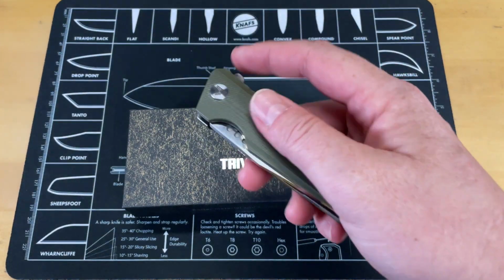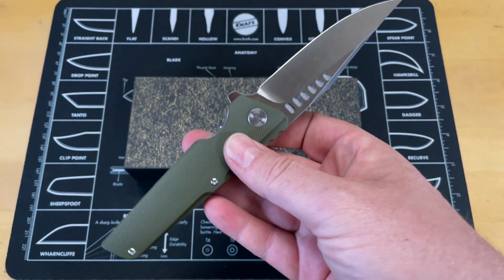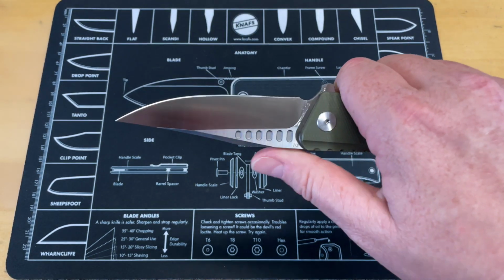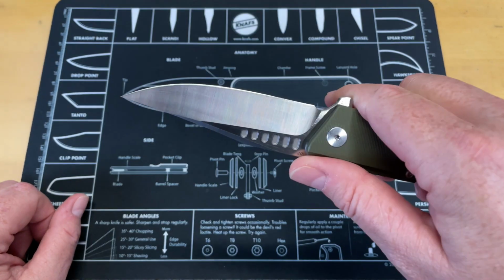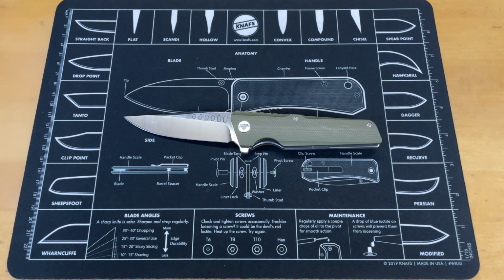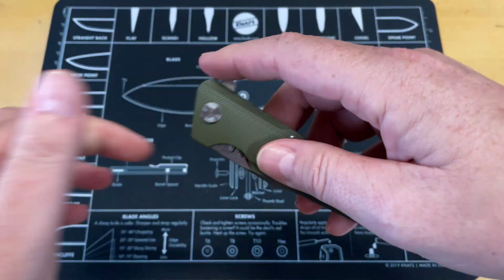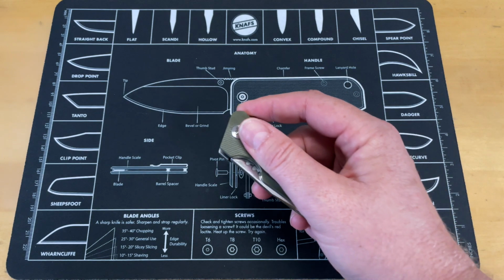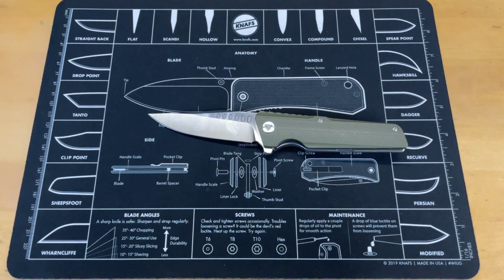TRIVISA KNIVES | LETS LOOK AT A NEW COMPANY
TRIVISA KNIVES ORION | LETS LOOK AT A NEW COMPANY - I had never heard of this company really until @NeevesKnives sent this one to me as a gift so lets take a look at it. You all know I try to be as honest as I can on these EDC knives so I'm on the fence with this one. We will see how it plays out but it is a good performing edc folding knife so far.

Looking for quality kitchen knives at a discount? They have some of the best selection of kitchen cutlery around

1000/6000 grit combo
600/2000 grit combo